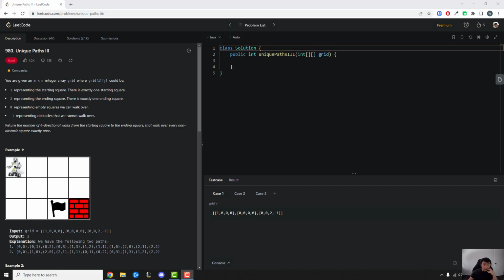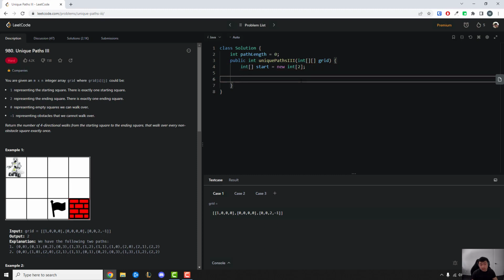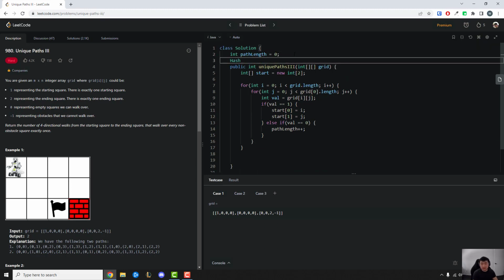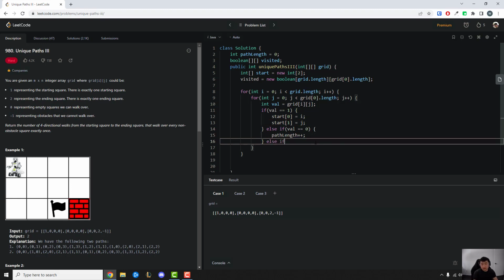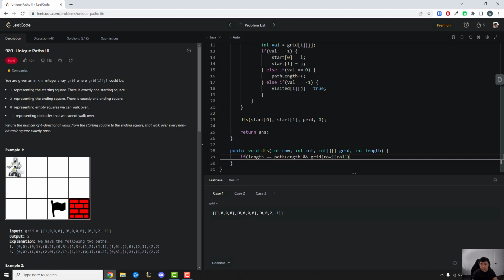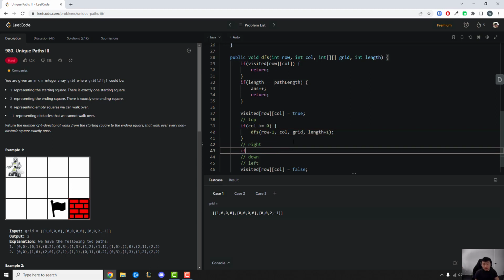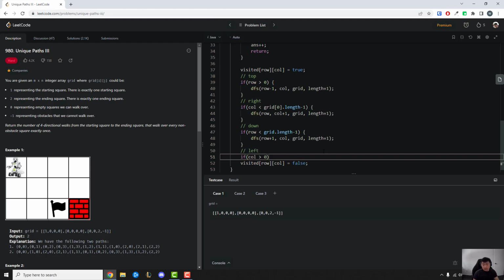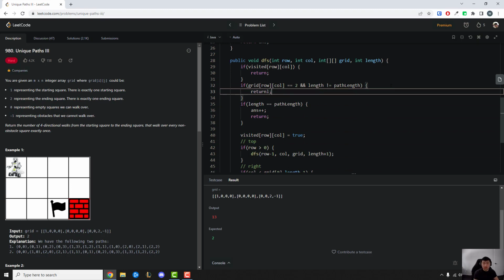980. Unique Paths III | Leetcode Hard | Java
Daily Leetcode Cringe